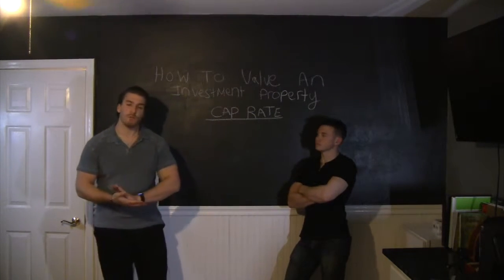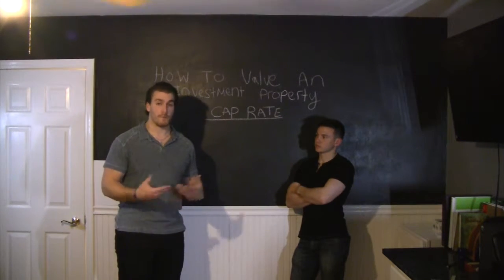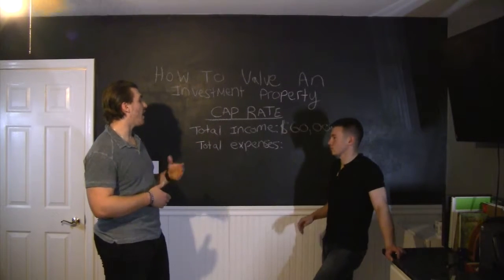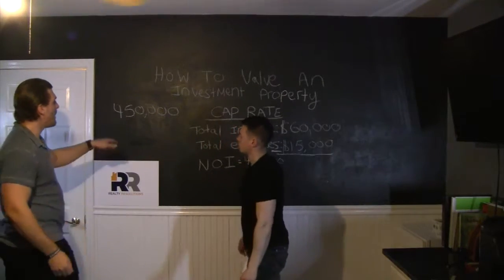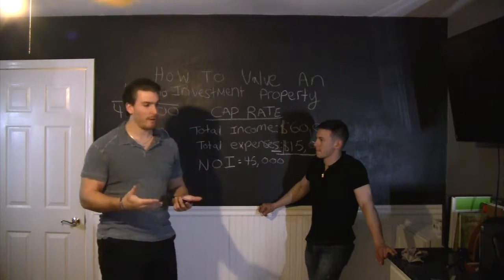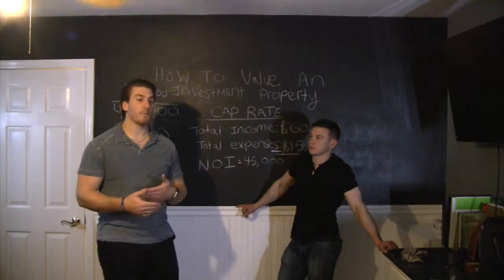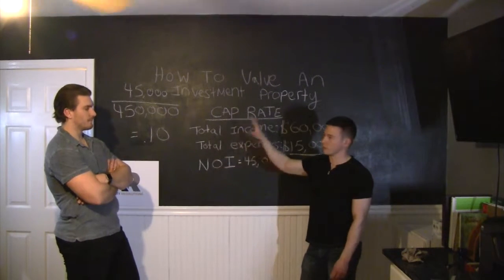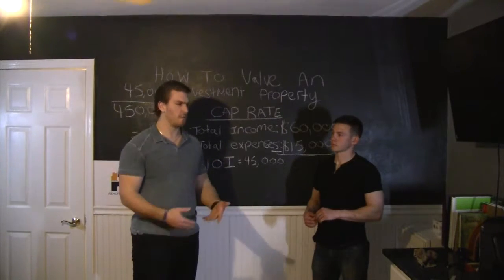Episode 8: How To Value A Rental Property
In Episode 8 of RealtyCheck, we explore how to value an investment property based on it's Capitalization rate.

Preview Song Credit: Keep It Mello by Marshmello